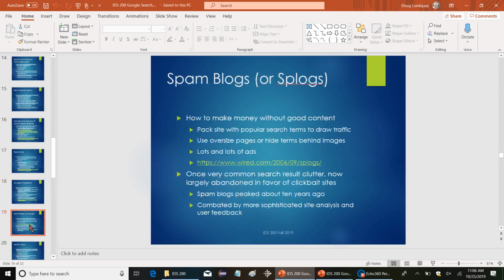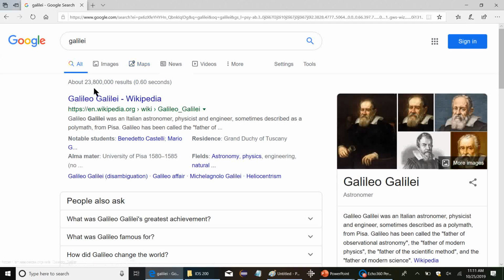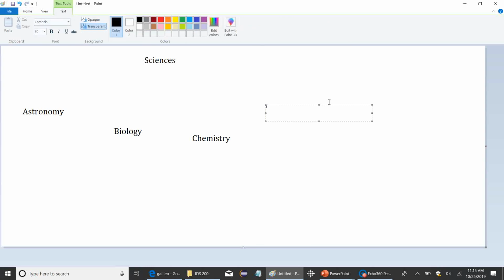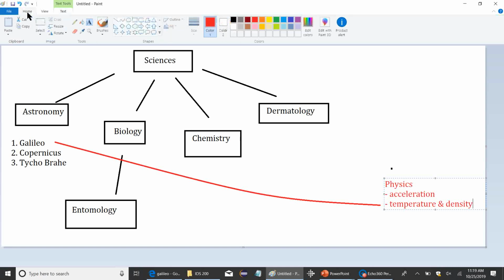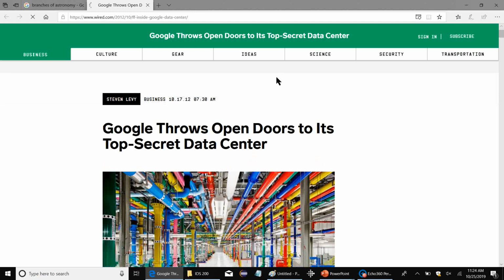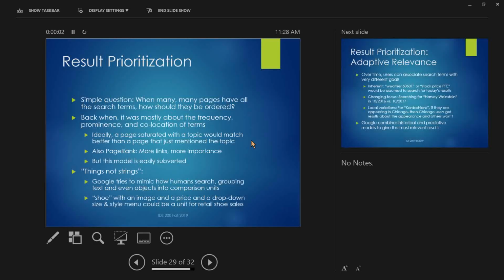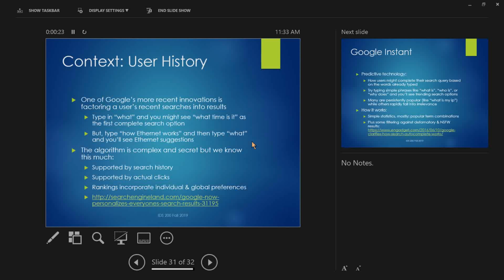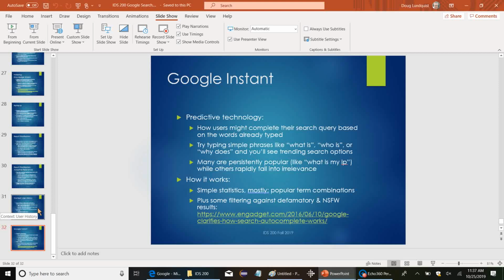IDS 200 Fall 2019: Google Search pt. 3